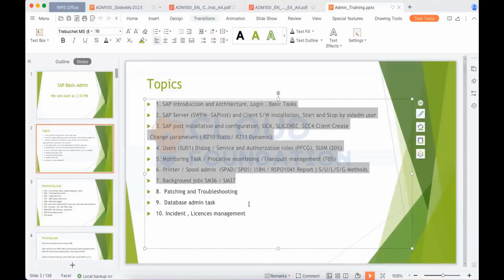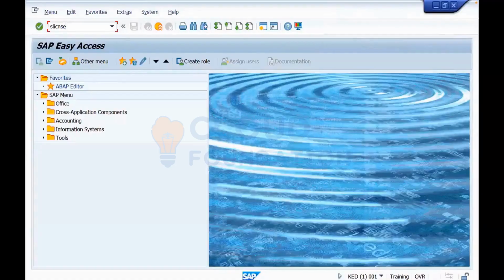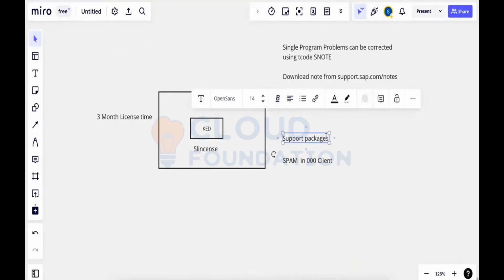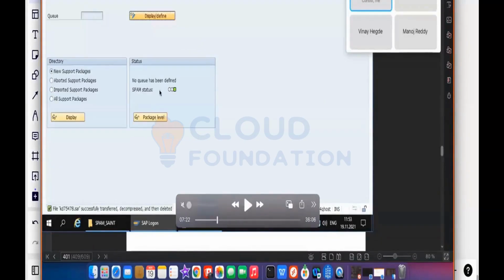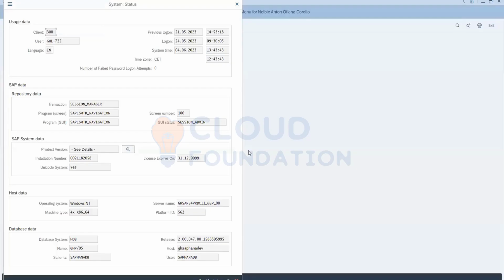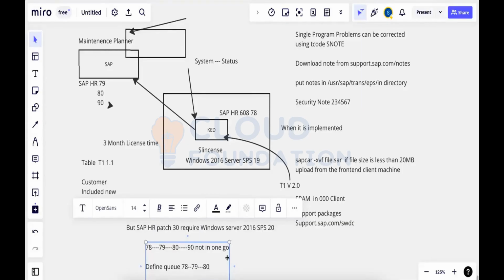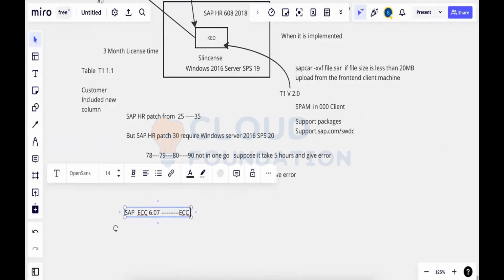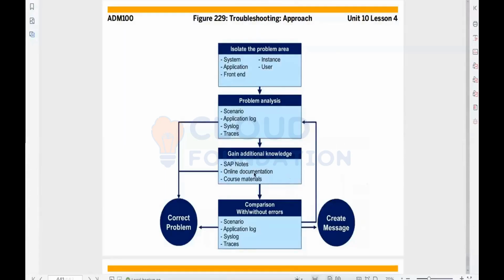SAP BASIS Patching and troubleshooting Database admin task | SAP BASIS Training | CloudFoundation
🔥 Welcome to a hands-on SAP BASIS tutorial by CloudFoundation! 🔥
🎯 Topic: SAP BASIS Patching & Troubleshooting Database Admin Tasks 🎯

✅ 🛠️ Understand SAP BASIS patching process step-by-step ⚙️📂
✅ 🧠 Learn troubleshooting techniques used by SAP BASIS admins 🕵️‍♂️💡
✅ 💻 Real-time demo on Database Admin Tasks 🔍📊
✅ 🌐 Enhance your skills in SAP systems management 🔧📘
✅ 🚀 Ideal for system admins, BASIS consultants & SAP learners 📚👨‍💻

✨ Whether you're looking to secure a BASIS job or strengthen your admin profile, CloudFoundation is here to elevate your SAP journey! 💼💯

📌 Explore More 📈

SAP BASIS Patching
SAP BASIS Troubleshooting
SAP BASIS Admin Tasks